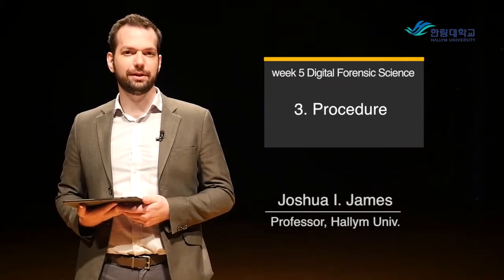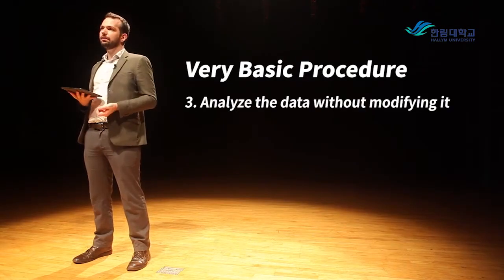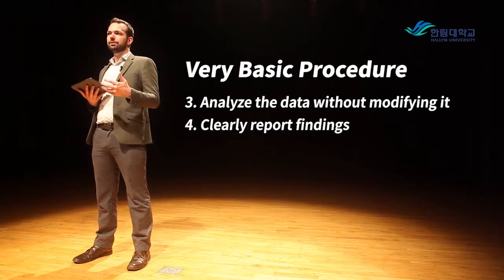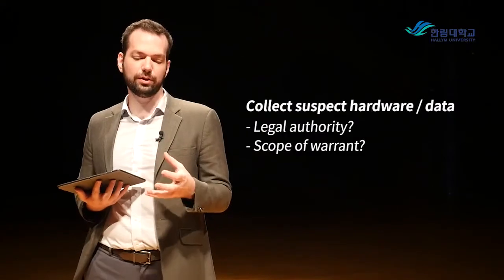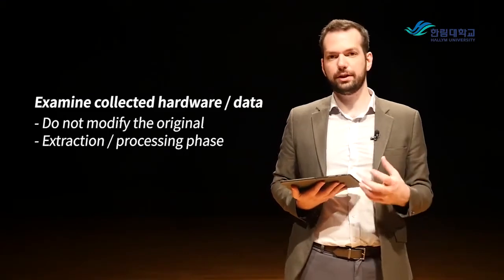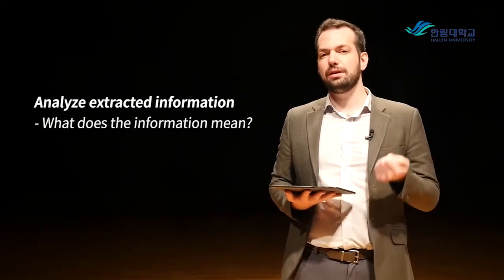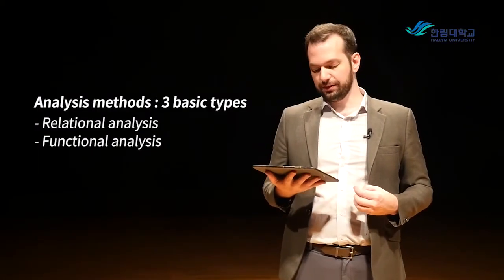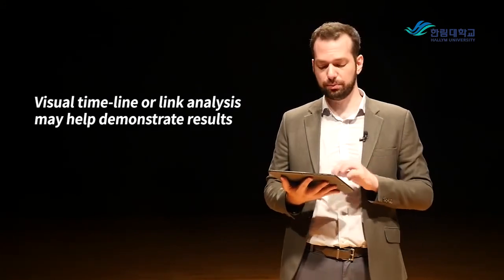DFS101: 5.3 Digital Investigation Procedure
In this video, we describe investigation procedures used for digital investigations.

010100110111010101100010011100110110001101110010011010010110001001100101